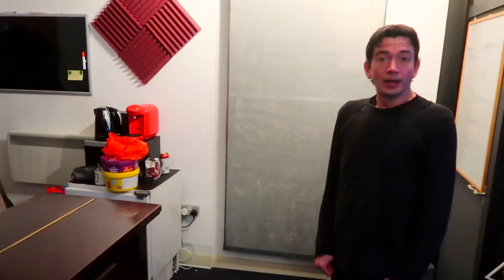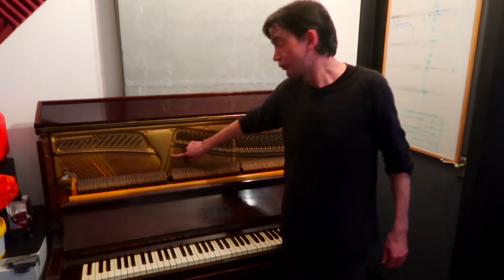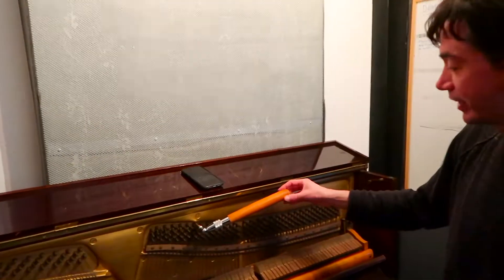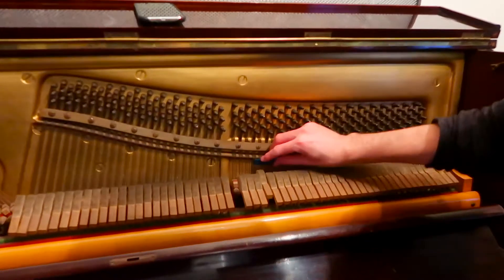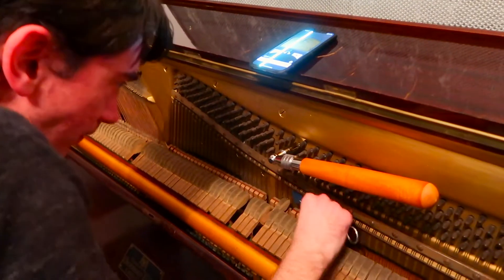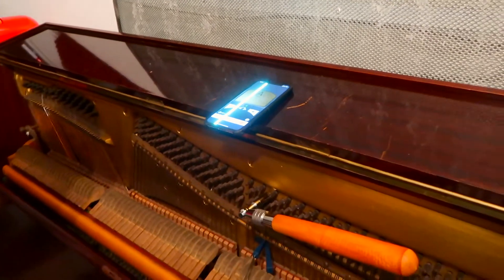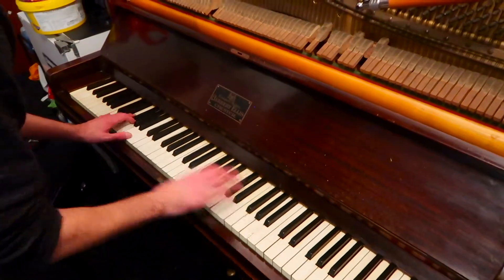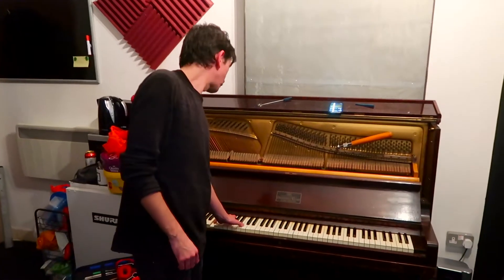Spot Tuning a Piano | WtF Vlog 49